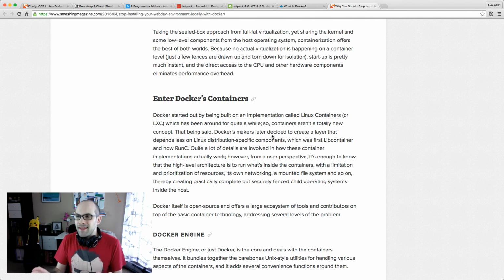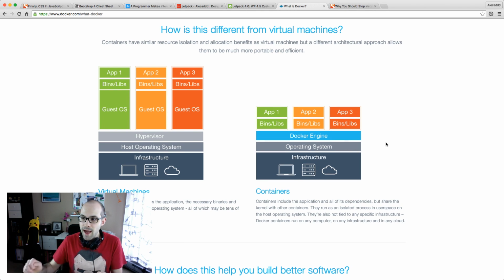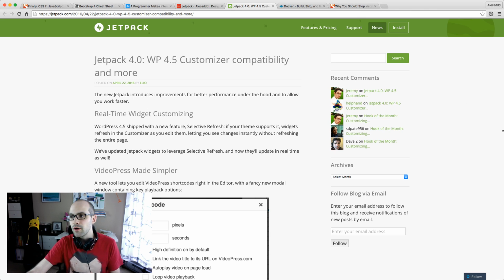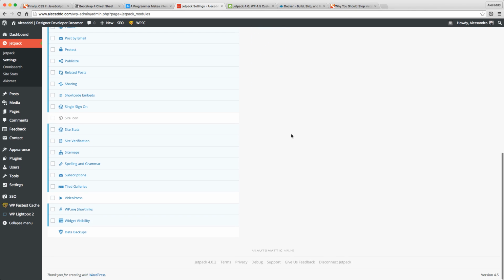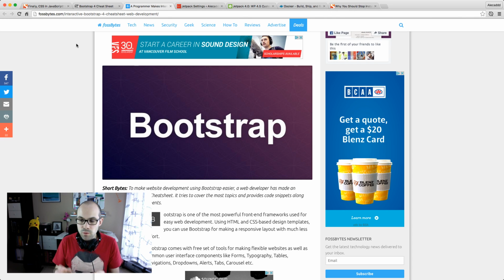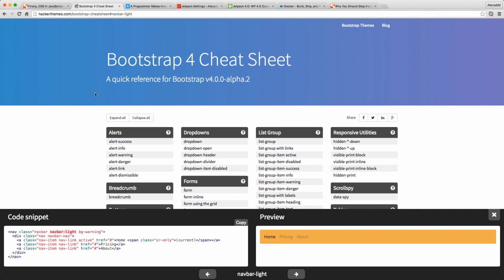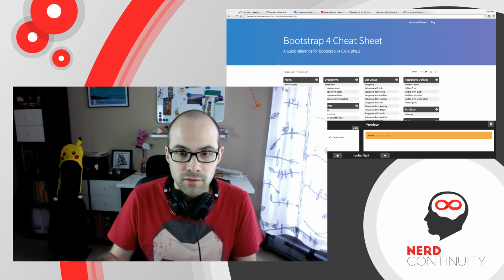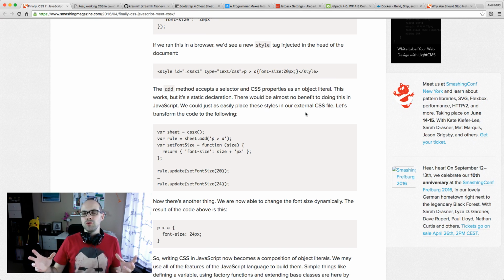The Nerd Continuity #15 - A better local environment with Docker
The Nerd Continuity Episode 15
A better local environment with Docker

Why You Should Stop Installing Your WebDev Environment Locally